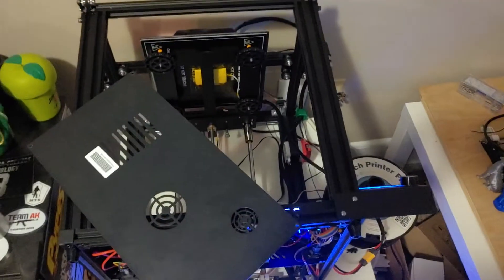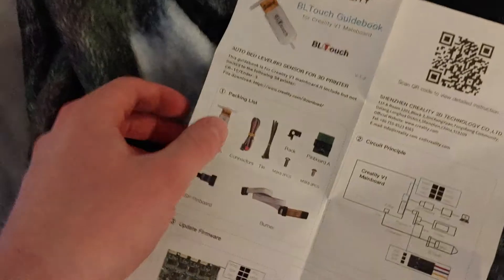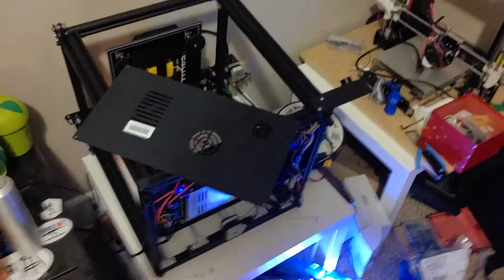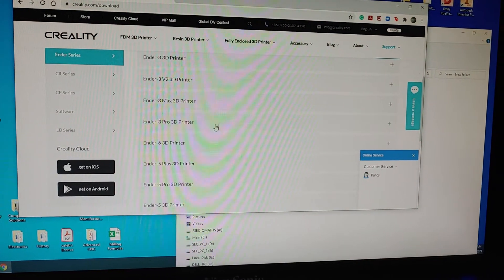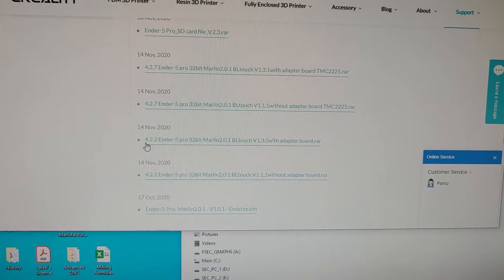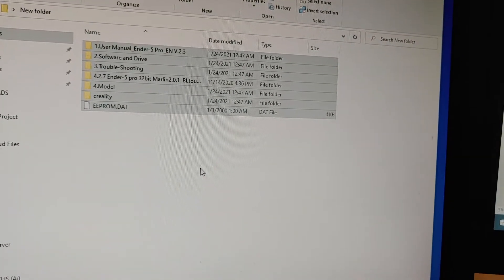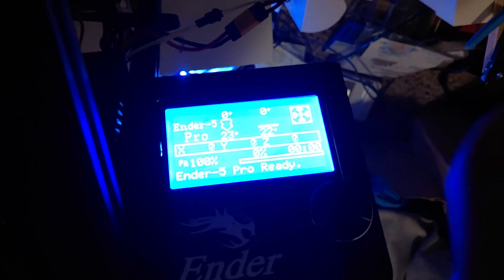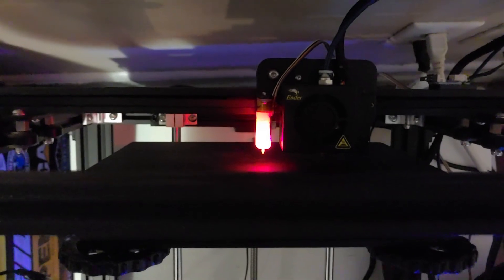Ender 5 Pro BL touch install problems, motors won't move, and how to add BIN file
While installing the BL Touch kit, I found out that you don't  use the classic way of reflashing or adding files on this printer.
To flash:
-Turn printer off
-Take a micro SD card that you print with and remove all the files off of it.
-Go to the Creality website
-Click support then downloads
-When installing the BL Touch kit on your Ender 5 Pro, you will have the motherboard exposed. Look in the center of the board for the version number. Mine was 4.2.2
-Back on crealitys website, click Ender 5 Pro, and go to the .BIN or .RAR file that has your motherboard version on it, and in the case if it has the BL Touch and adapter board which I believe is the LCD adapter.
-Place just the .BIN file on the micro SD
-Put the micro SD in the printer
-Turn on the printer
-Notice that the LCD takes a couple of seconds to load, this is because from how I understand it, the board has a bootloader on it and can reflash or add features to the firmware like BL Touch.
-Now continue the instructions that came with your 1.3 BL Touch kit from creality to get the Z height right.
** these notes are from my experience with figuring out how to install and make BL Touch work on my new 4.2.2 Ender 5 pro. Hope this helps someone because I wasn't able to find a video on this anywhere! Also this only works on the 32 bit boards from how I understand it.